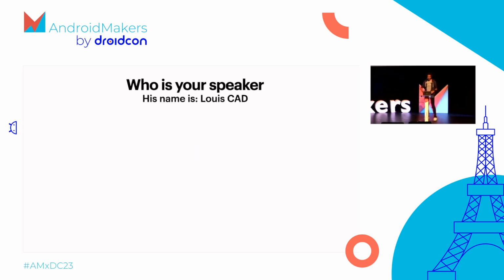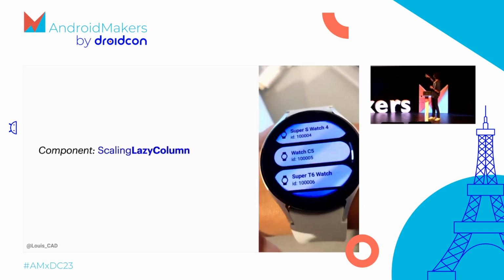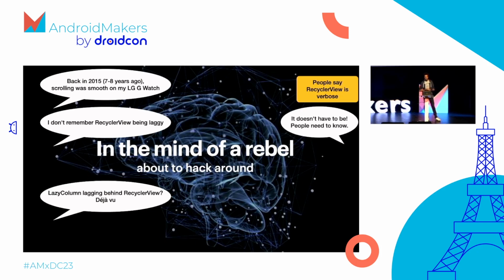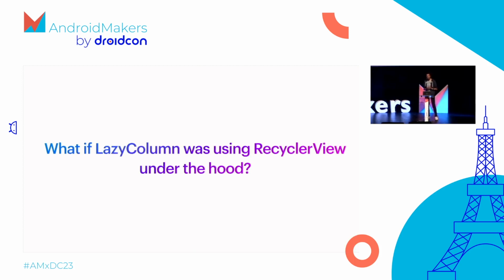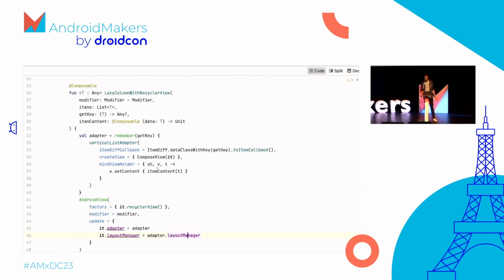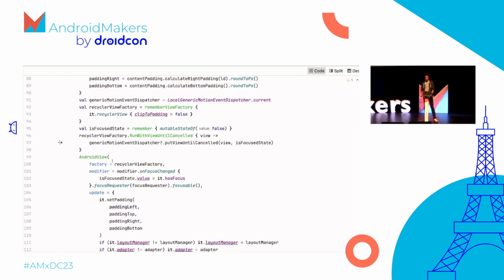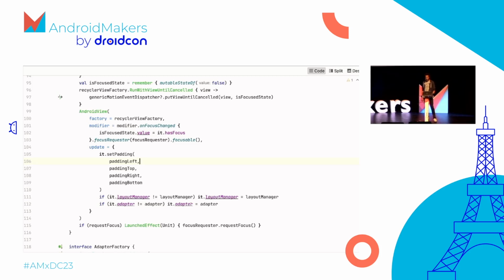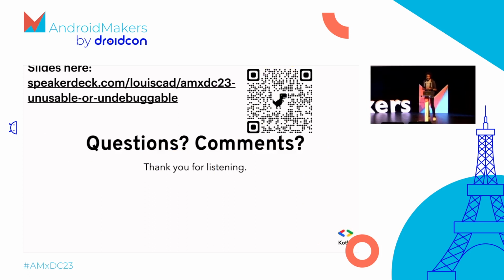Unusable or Undebuggable? Rebelling against best practices - Louis CAD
This session was given at Paris Android Makers by droidcon 2023 by Louis CAD.

Thanks to new Compose libraries, making a good looking Wear OS app is becoming very easy!

However, on the watch, if you need to scroll, LazyColumn gives you 5-10 frames per second at best in debug mode.

Unusable? Unacceptable!

Actually, I noticed the scrolling performance wasn't that great in debug on the phone too, so I went on to fix this, succeeded, and got bonus features I missed in LazyColumn!

You'll learn the full story and see how it's all implemented.